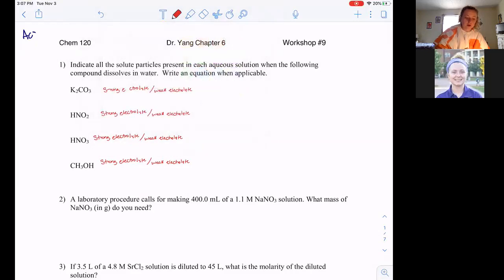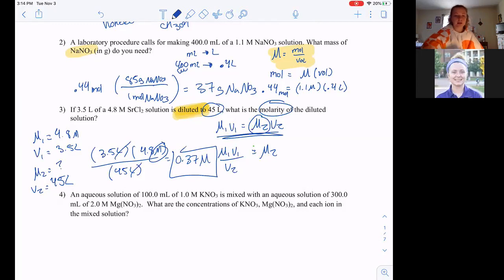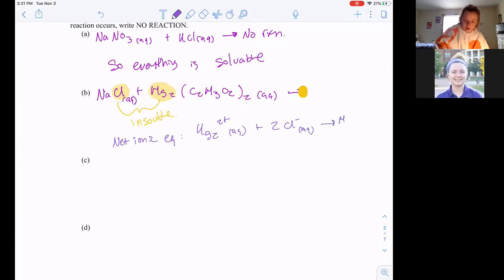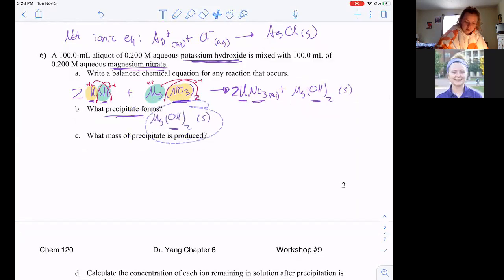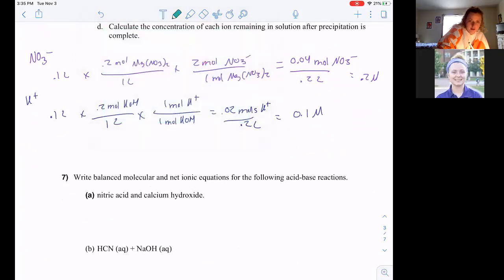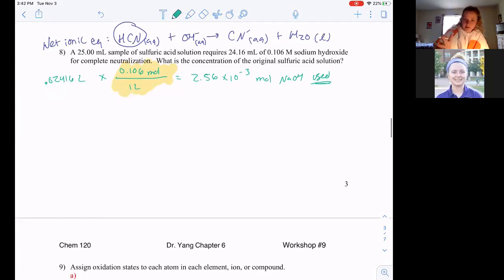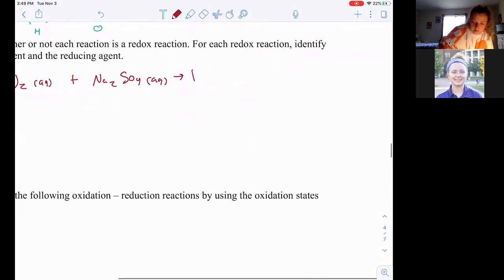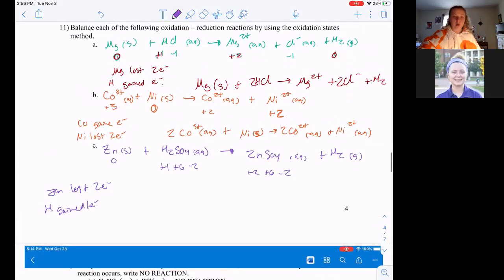GENERAL CHEMISTRY | Chapter 6 review: PRACTICE PROBLEMS